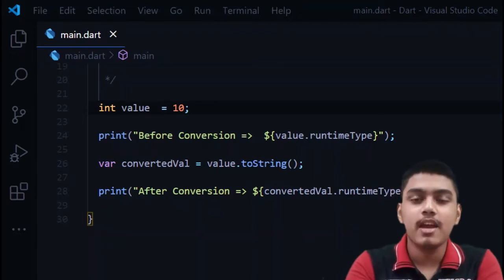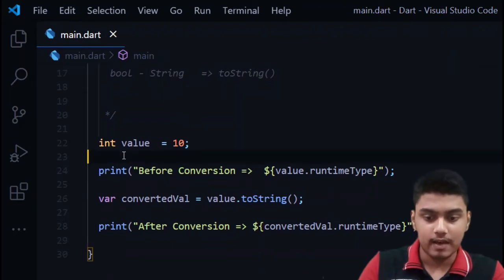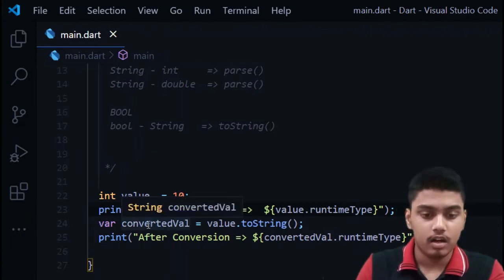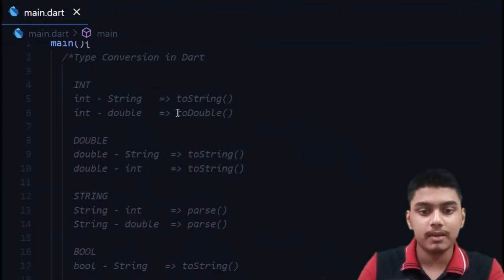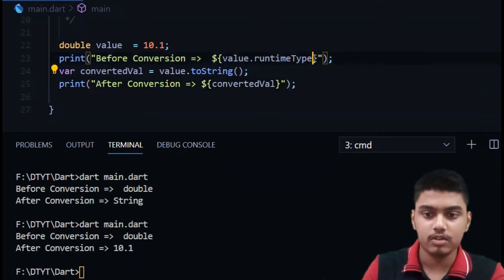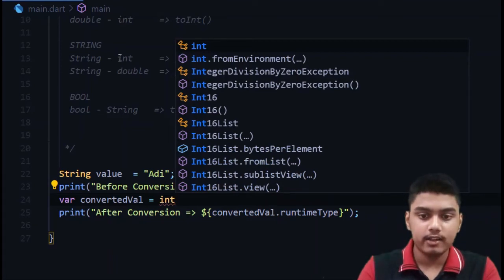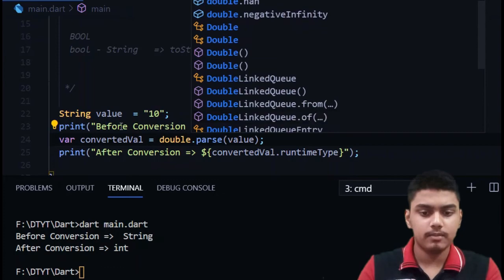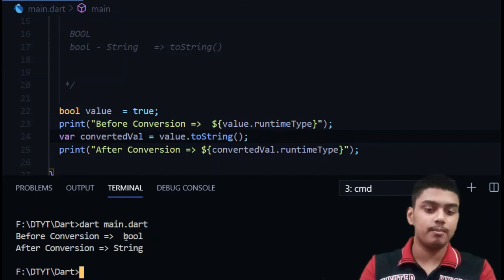Dart Programming Tutorial | #3 Type Conversions In Dart | Aditya Burgula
Hello Friends, Welcome to the Dart Programming Tutorial available on my channel.

In this video we will learn how to perform Type Conversion in Dart.